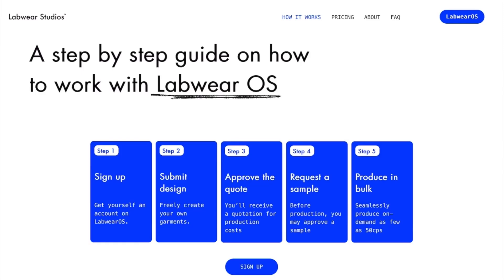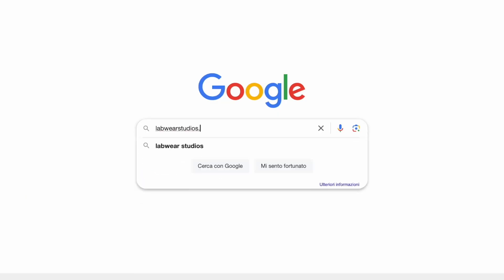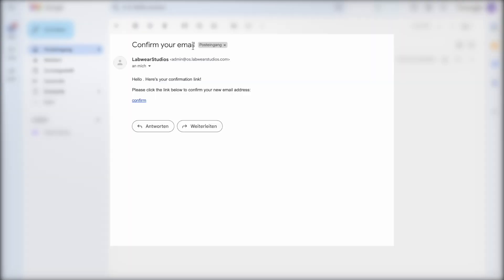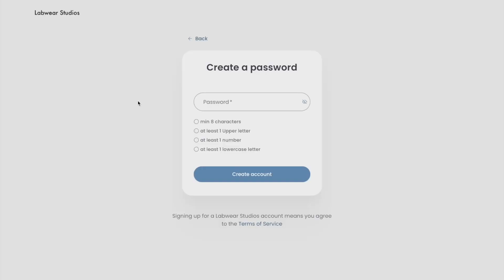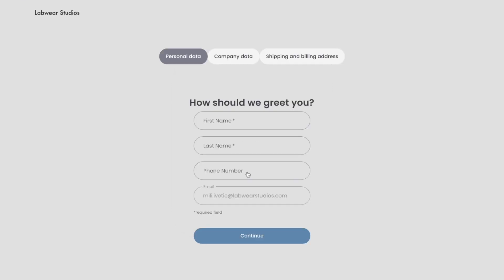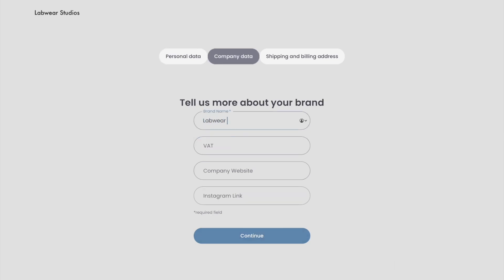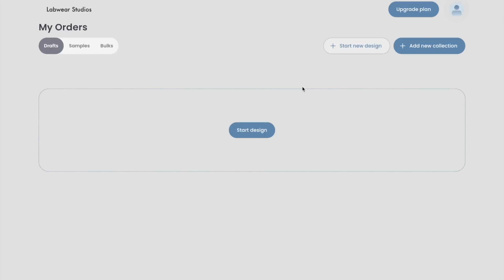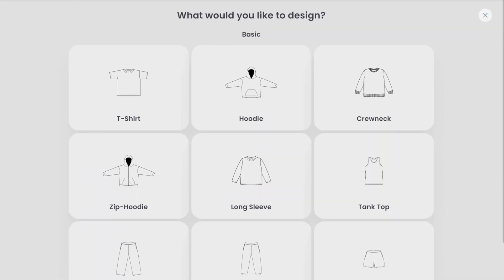How to create an account on LabwearOS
Labwear Studios is a Manufacturing-as-a-Service platform that empowers fashion brands to create, sample, and produce garments responsibly and on-demand.

You’ll also love our IG account: @labwearstudios